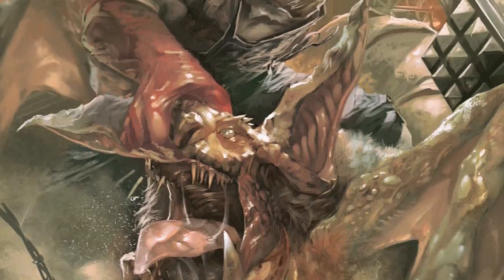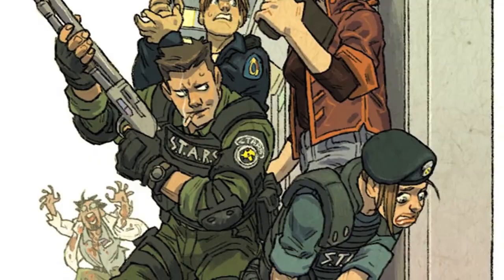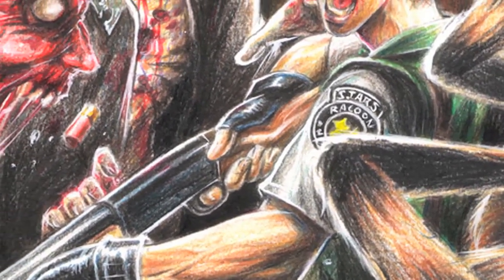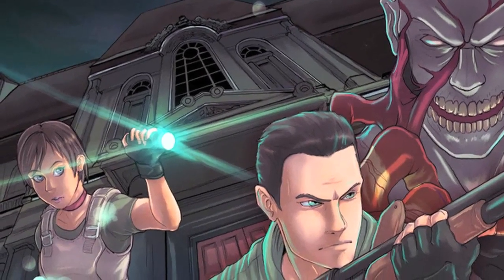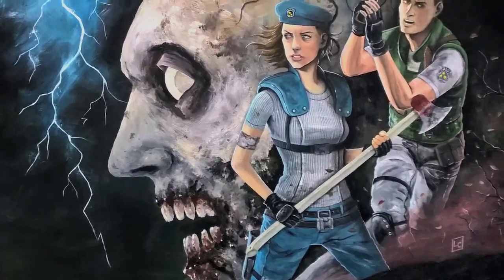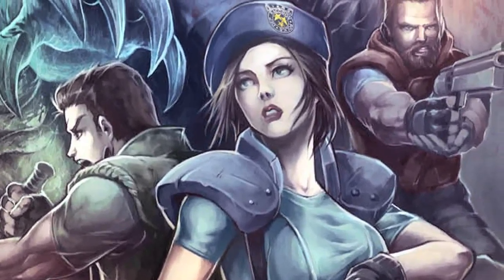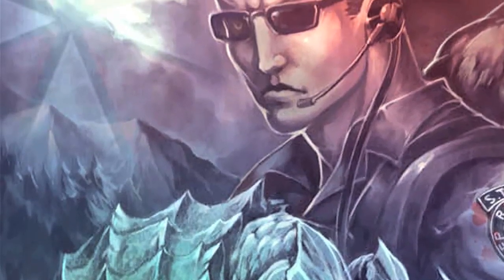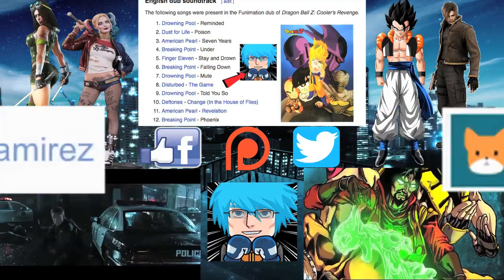5 Incredible Resident Evil DeviantART Gems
5 Incredible Resident Evil DeviantART Gems